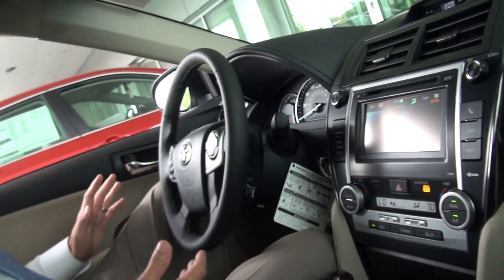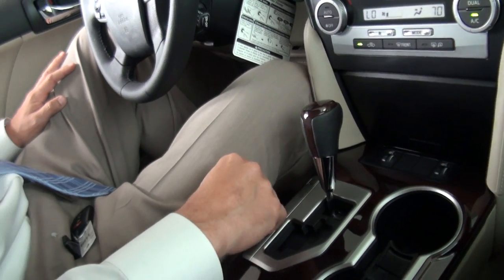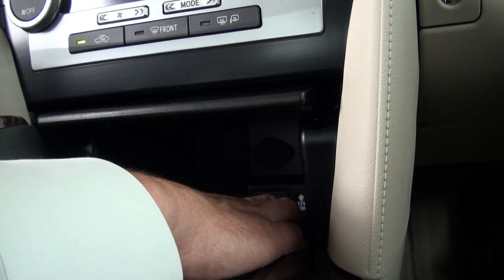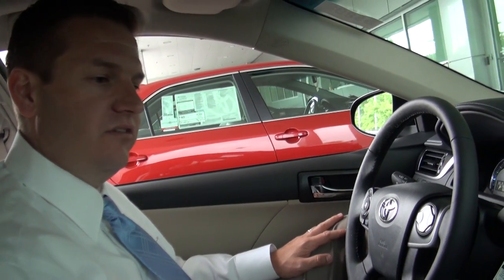Camry Center Console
Keyless Entry, HVAC, Audio Controls (AUX, USB, Sirius/Xm), Navigation, Performance